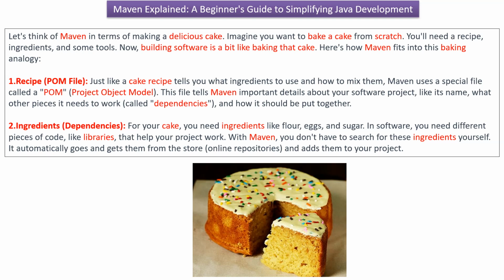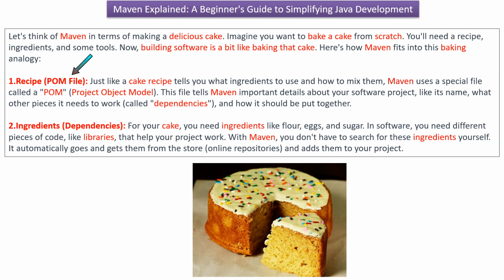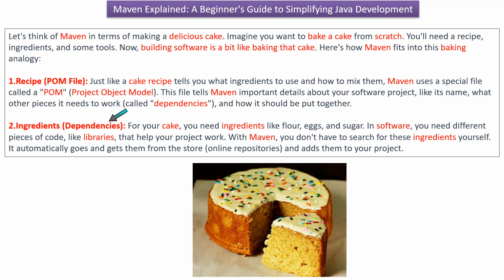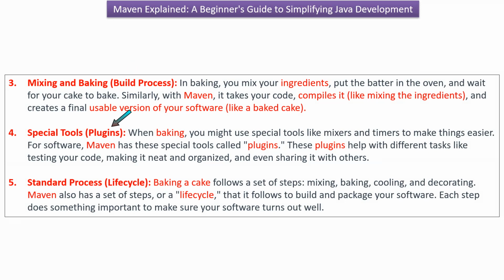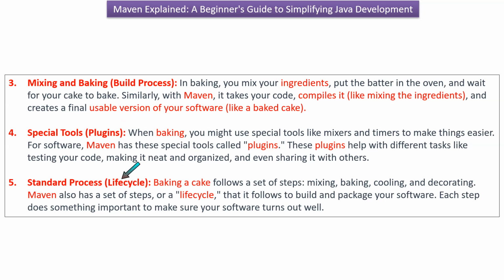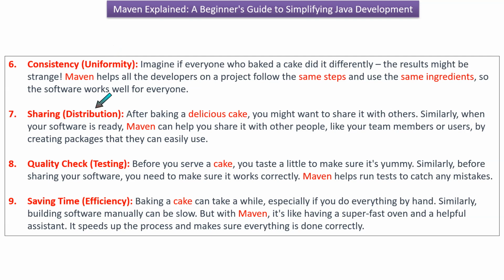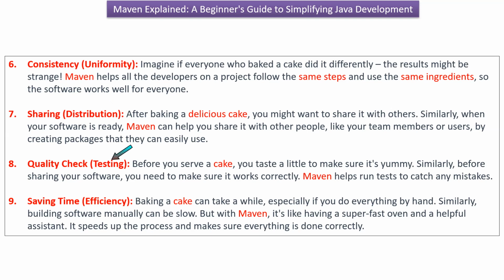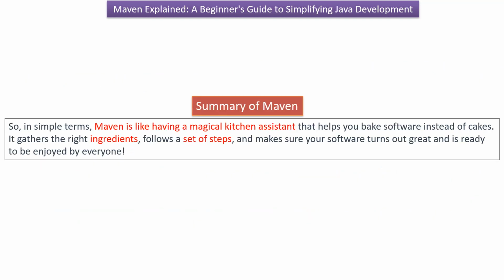Maven Fundamentals Explained with Cake Analogy 🍰 | Beginner’s Guide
In this beginner's guide to Maven, we explain Maven fundamentals using a cake analogy 🍰 Learn what Maven is, how to use it with Eclipse, and more in this Maven tutorial for Java developers!

Struggling to understand Maven? Don’t worry! This **beginner-friendly tutorial** explains Maven concepts using a **fun and easy-to-remember cake analogy**. Learn how Maven helps **build, manage, and organize Java projects** in a way that even beginners can grasp.

✨ In this video, you’ll learn:

* What Maven is and why it’s essential for Java development
* How Maven simplifies project management and dependency handling
* Understanding **pom.xml** explained with a cake analogy
* How Maven builds your projects step by step
* Real-world examples to make Maven easy and intuitive
* Tips to get started with Maven quickly and effectively

By the end of this tutorial, you’ll have a **clear understanding of Maven fundamentals** and how to use it to streamline your Java development workflow!